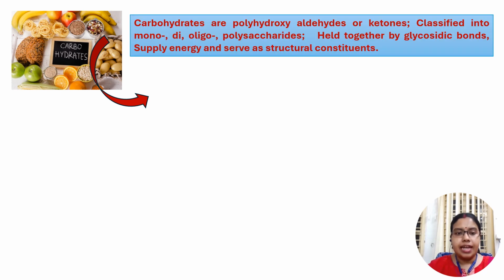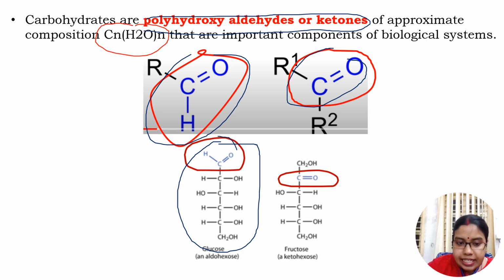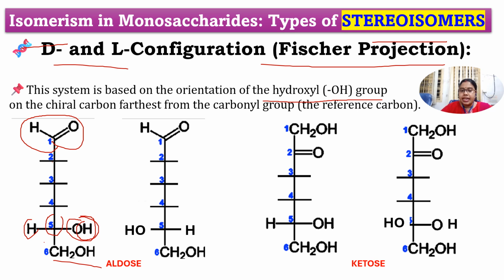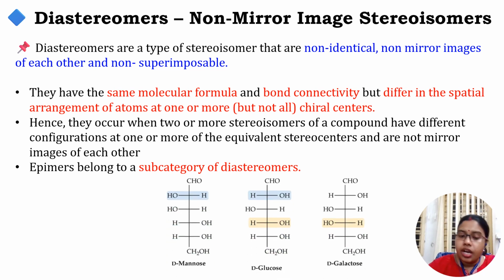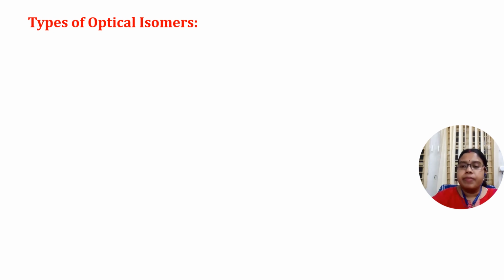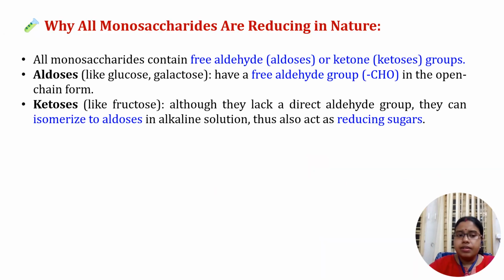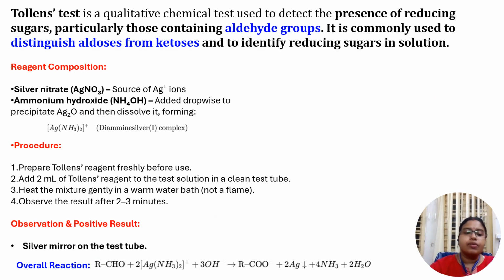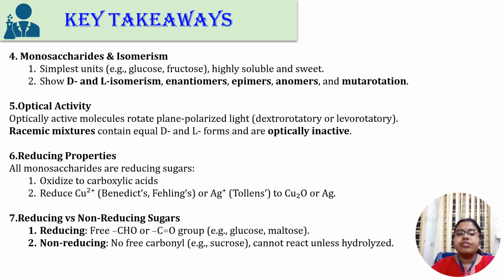Lec 2 Biomolecules - CARBOHYDRATES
🔬 Lecture 2: Biomolecules – CARBOHYDRATES | Complete Explanation with Structures & Functions 🧬

Welcome to Lecture 2 of the Biomolecules series! In this session, we explore Carbohydrates – essential biomolecules that serve as the body's primary source of energy and play a vital structural role.

📌 Topics Covered:

Definition and classification of carbohydrates

Monosaccharides, disaccharides, oligosaccharides, and polysaccharides

Glycosidic bonds and carbohydrate structure

Examples: Glucose, Sucrose, Lactose, Starch, Dextrin

Biological importance and energy supply functions

🧠 This lecture is ideal for students of Biology, Biochemistry, and related disciplines preparing for exams or building foundational knowledge in biomolecular science.

📷 Visual diagrams and clear explanations included to help you learn easily and effectively.